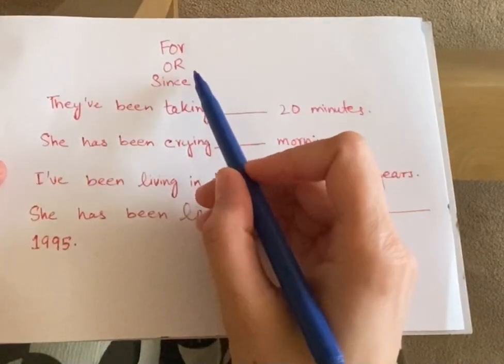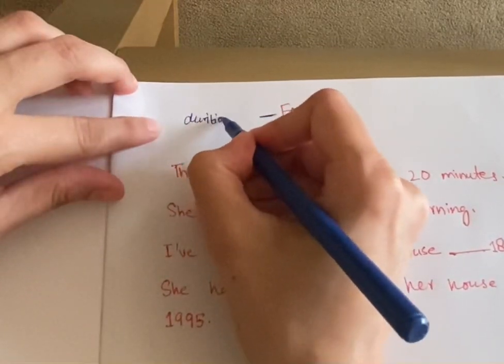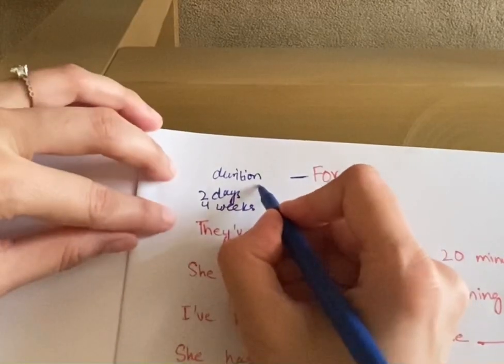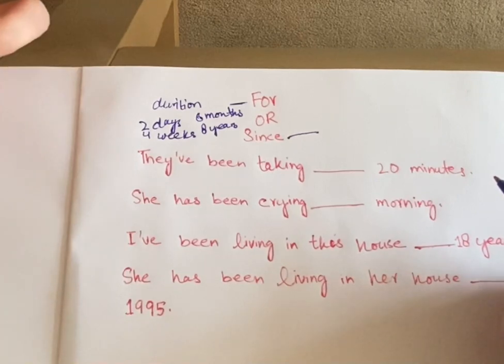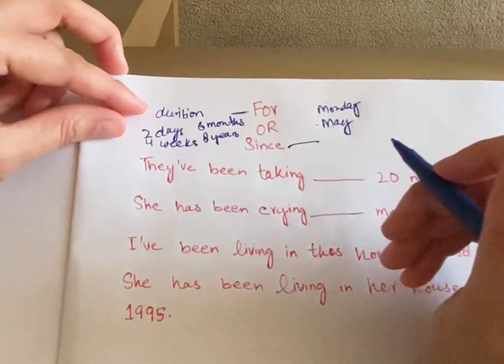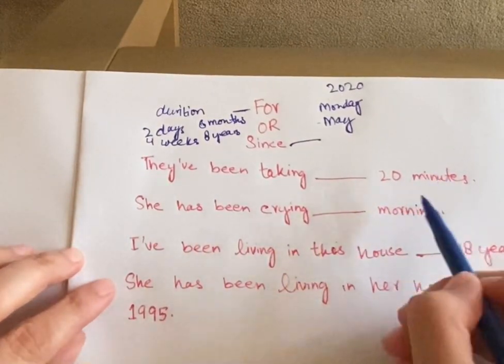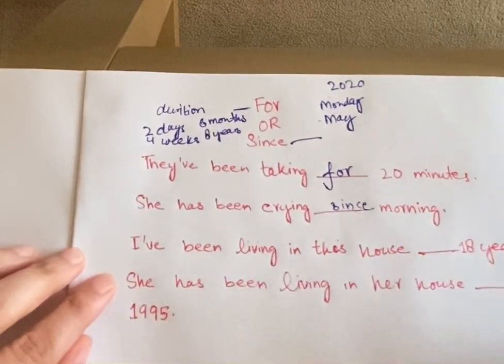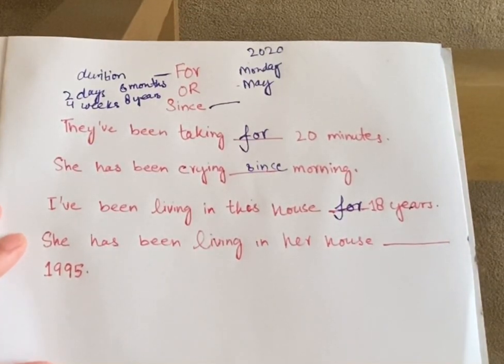For or since? Easy use of for and since| English made easy.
Learn when to use for or since, many people get confused when it comes to using FOR or SINCE. Watch this video and it will help you overcome those doubts.

Learn English
Easy English
Asan English
British English
American English
English language
آسان انگلش
اللغتہ الانجلیزیۃ
زبان انگلیسی
انگلش بول چال

अंग्रेजी सीखें

学英语

вчити англійську

ఆంగ్లము నేర్చుకో

invata engleza

英語を習う

영어를 배우다

ஆங்கிலம் கற்க